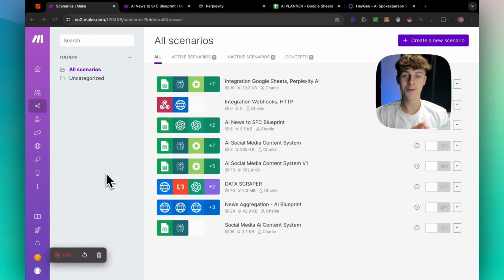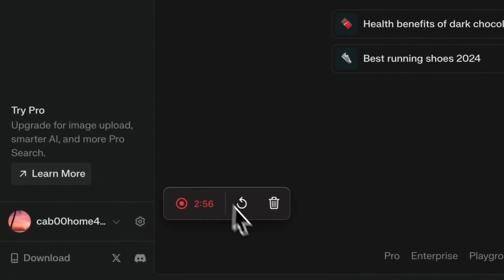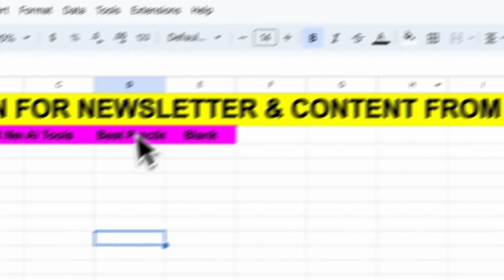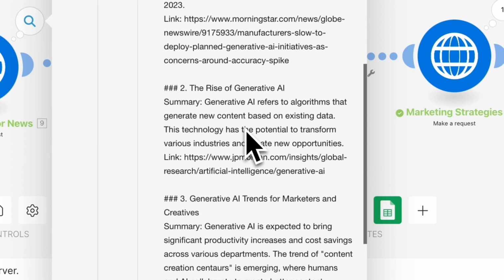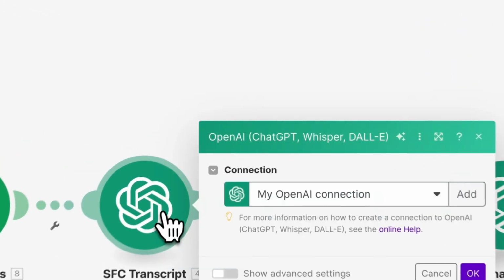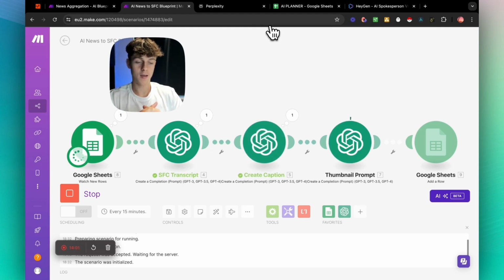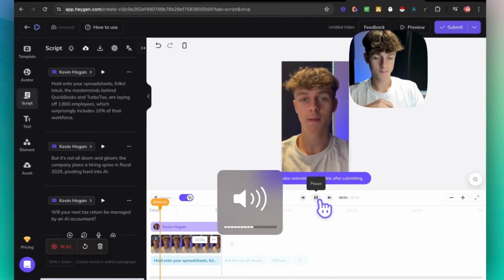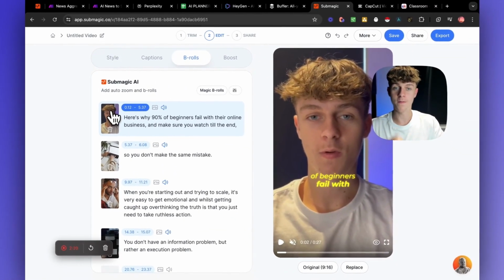Steal This Ai-Powered Content System Right Now!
Low ticket Skool Community With Free GHL & All My DFY Automations